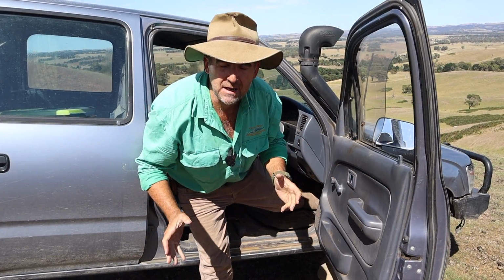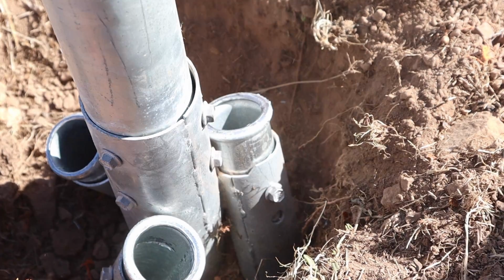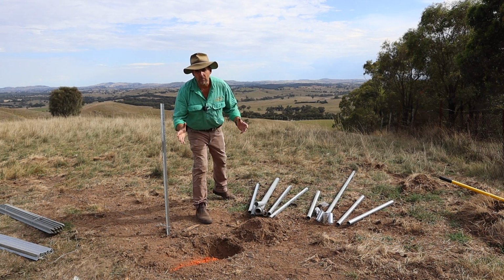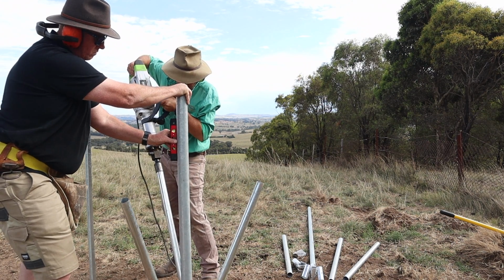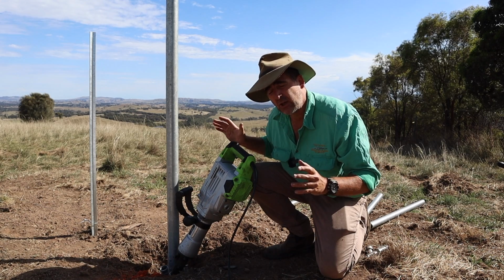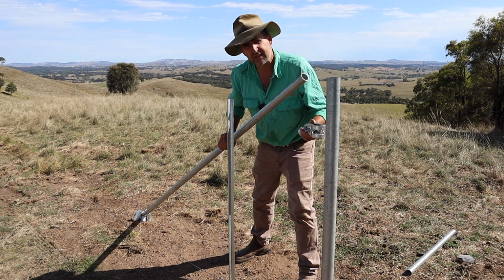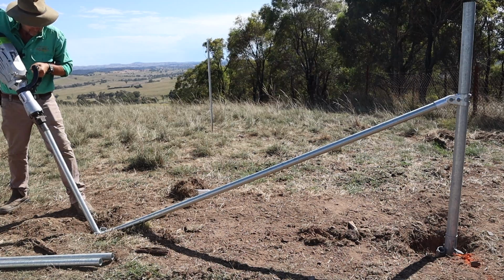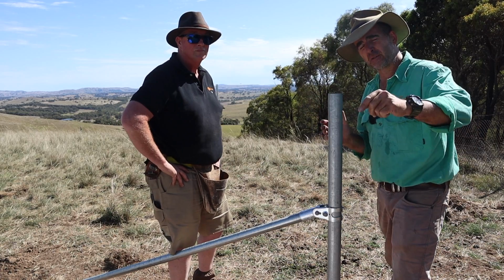Trying Out the Mega Anchor Fence End Assembly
We try out the Mega Anchor, a Fence end assembly that installs by hand and can cope with tough locations. We see if it's easy to install, strong and simple. We install the fence end assembly on the top of a hill with shallow soils that would normally pose a problem for long posts. With the mega anchor's three pile system, the installation was a breeze and the farm fence end assembly withstood some "special" testing.